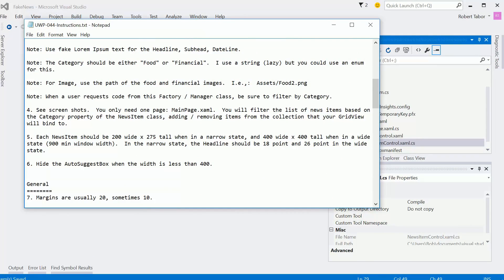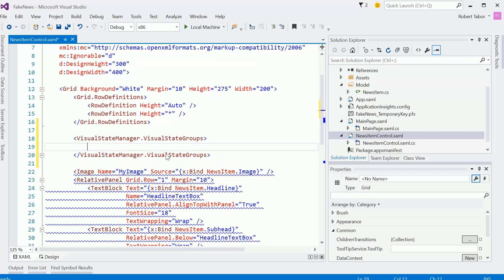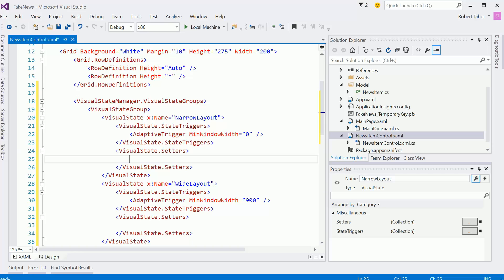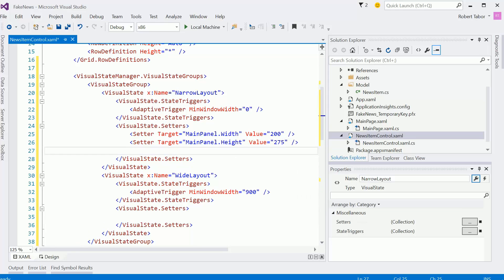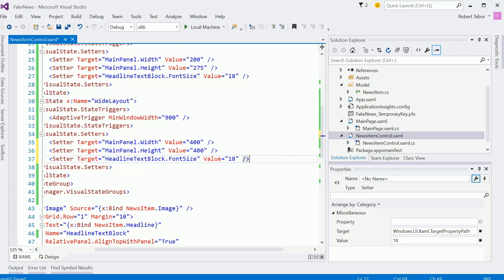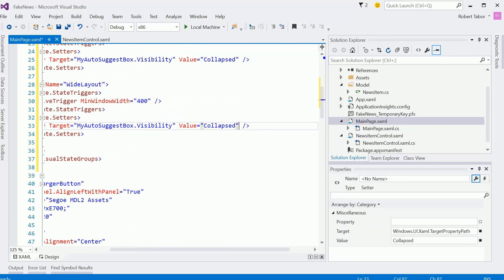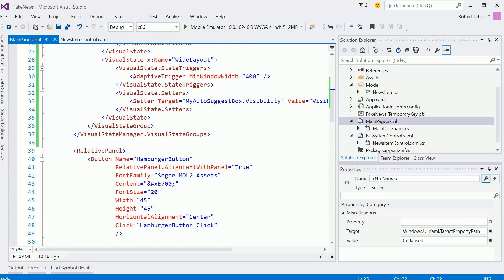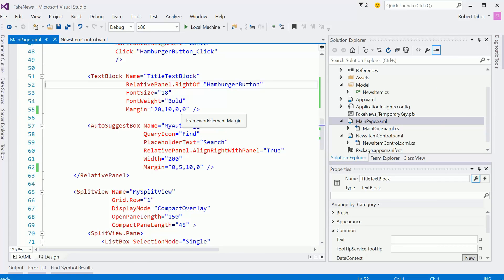UWP 048 | Adeptly Adaptive Challenge Solution: Part 4 - Adaptively Resizing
This is the fourth and final solution video (one possible solution) to the Adeptly Adaptive Challenge.

Microsoft Channel 9 Course: Windows 10 Development for Absolute Beginners --- Video 48 | Adeptly Adaptive Challenge Solution: Part 4 - Adaptively Resizing